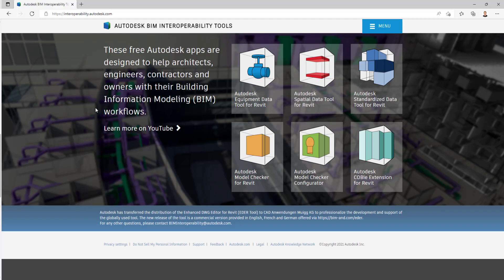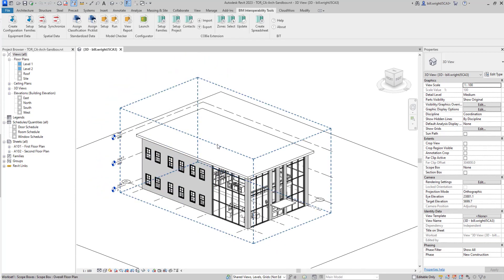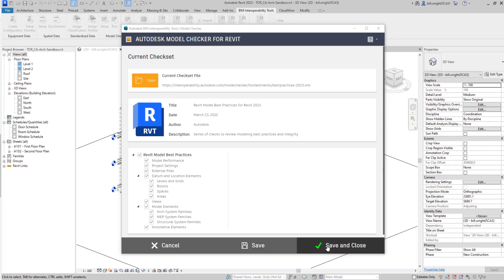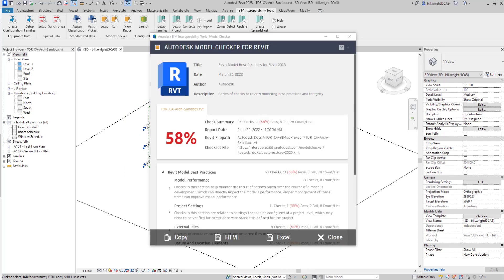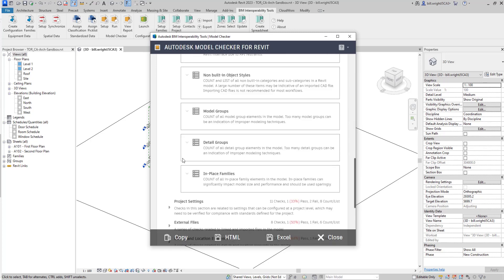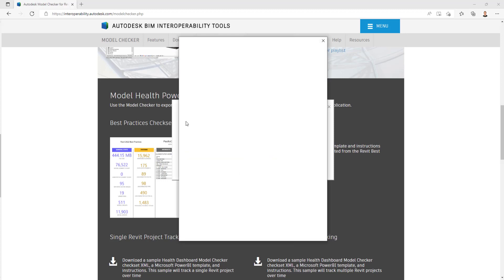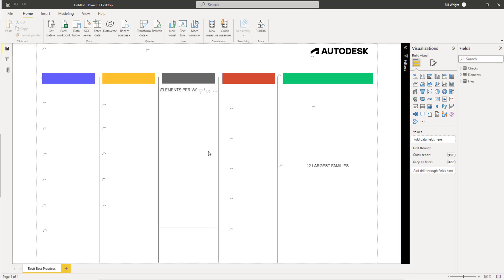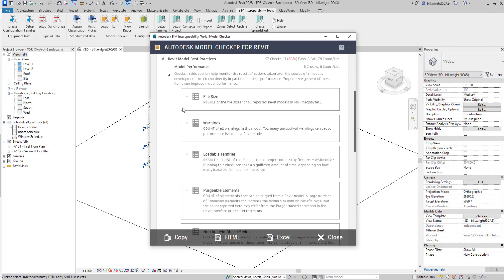BIM Interoperability Tool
In this video, GRAITEC's Technical Consultant Bill Wrigth introduced the viewer to a free Autodesk tool that will automatically check your Revit models based on a set of BIM requirements and generate a compliance report. We use Power BI to generate the details of the report.